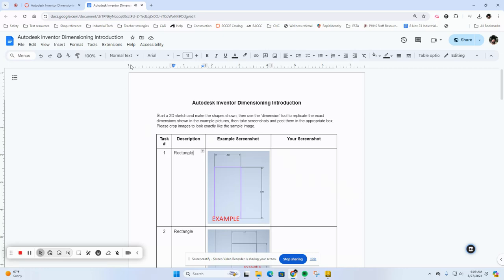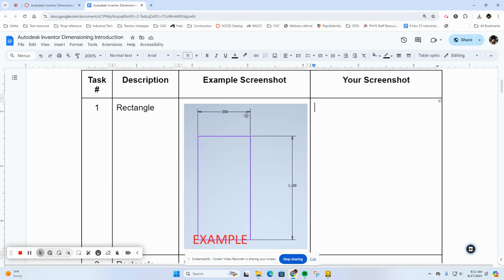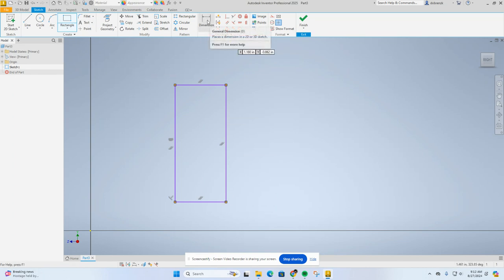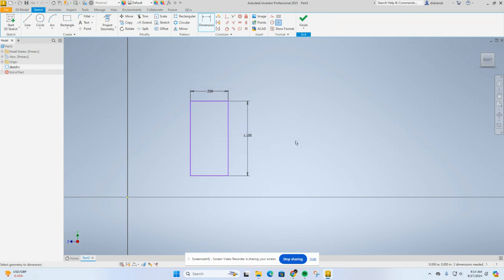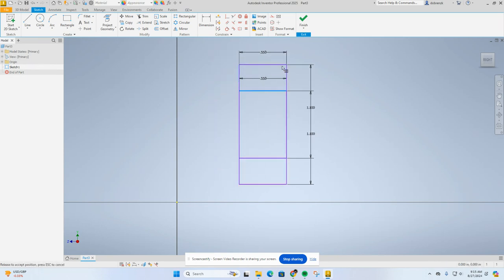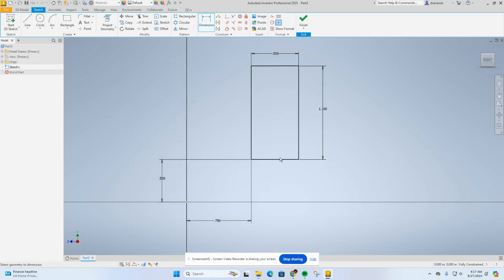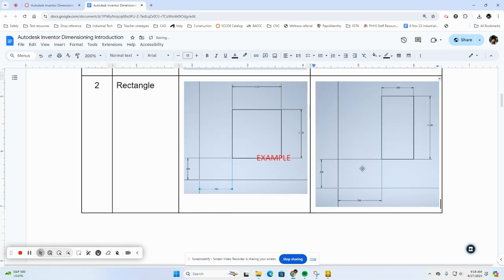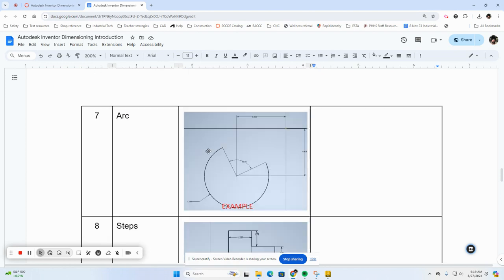Autodesk Inventor Dimensioning Introduction Explanation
This video explains and demonstrates how to the complete the Dimensioning Introduction assignment.